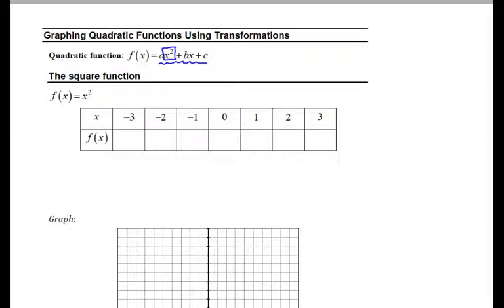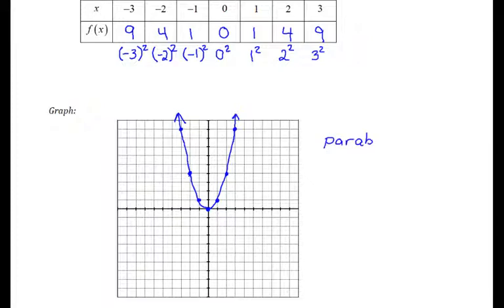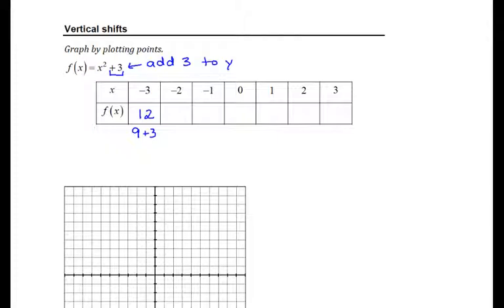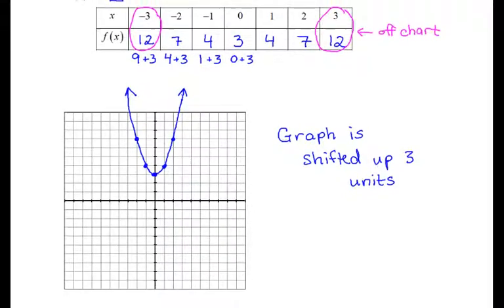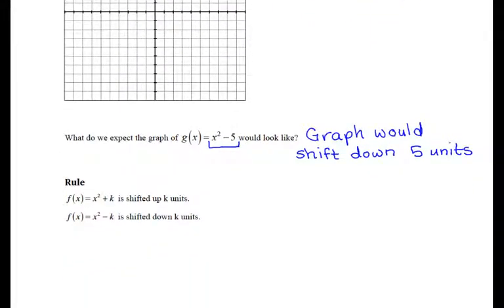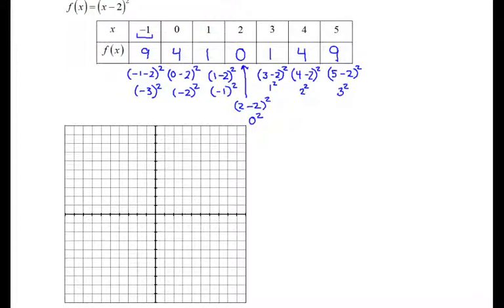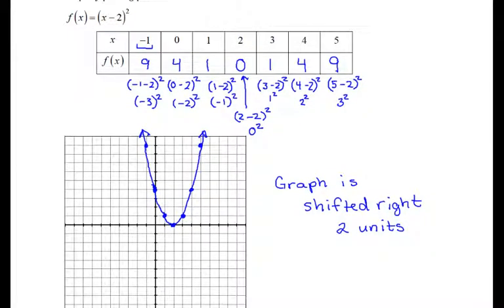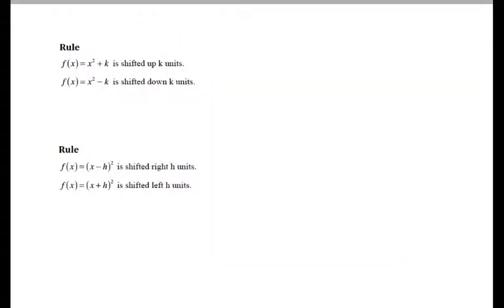Quadratic transformations rigid